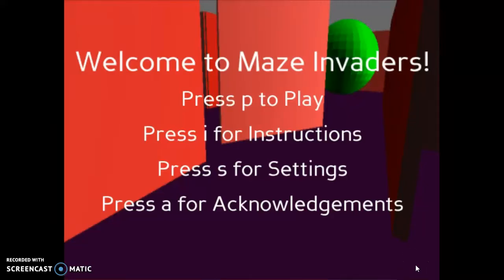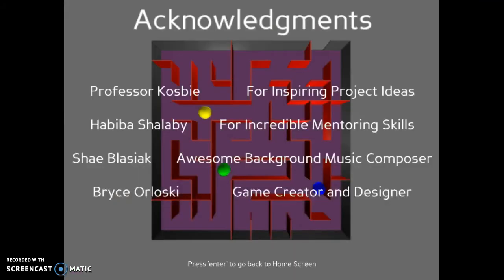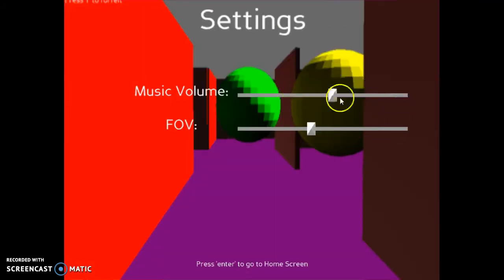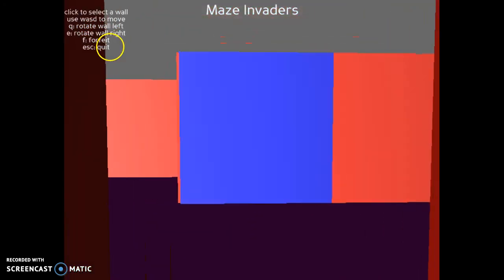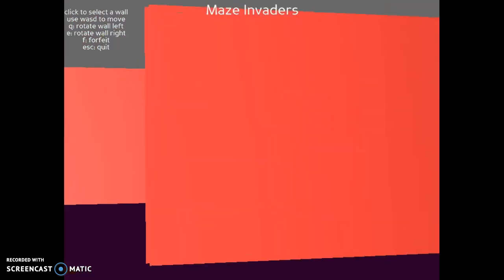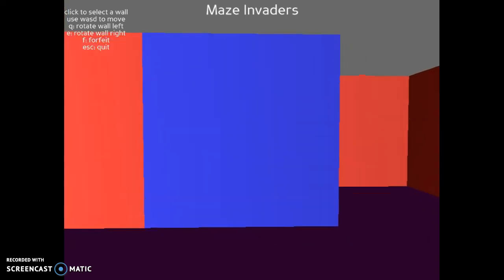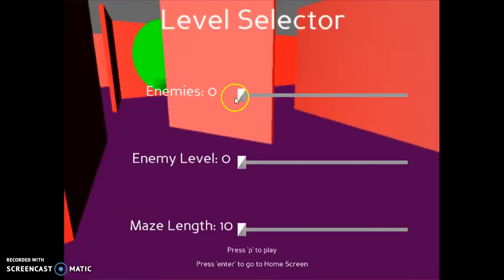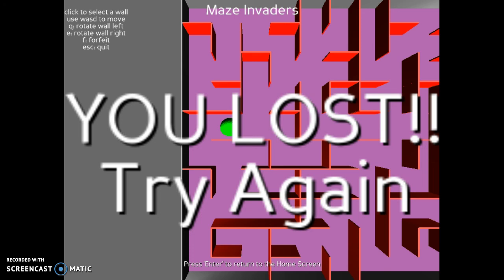Maze Invaders - 15-112 Term Project